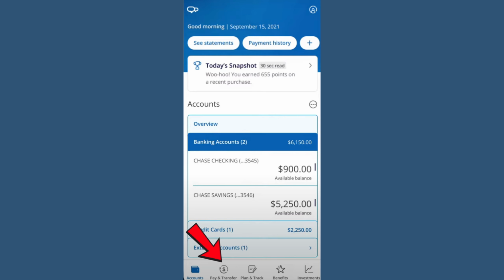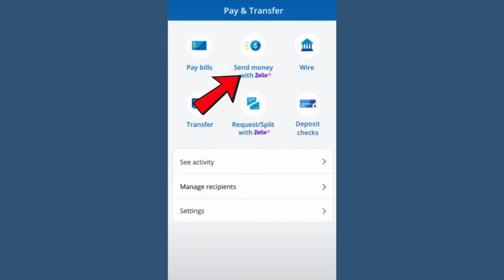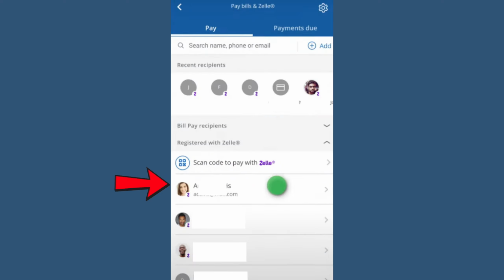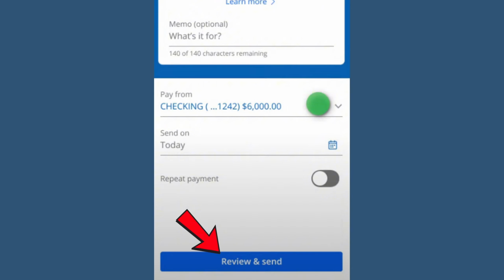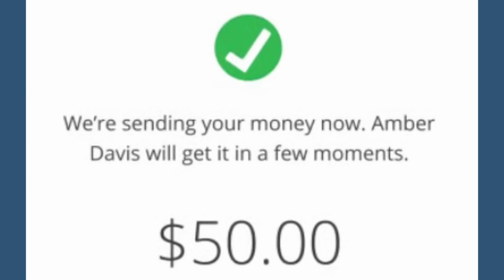How to Use Zelle with Chase (2025 GUIDE)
Want to send or receive money instantly with Zelle through Chase? In this easy step-by-step tutorial, I’ll show you how to use Zelle with Chase Bank, including how to enroll, send, and receive payments — all within the Chase Mobile App.

Whether you’re paying a friend, splitting a bill, or receiving money, this guide has you covered.

📌 What you’ll learn:

How to enroll in Zelle through the Chase app
How to send and receive money with Zelle
Limits, processing time, and safety tips
What to do if Zelle isn’t working in Chase

✅ Works on iPhone, Android, and Desktop | Updated for Chase + Zelle 2025